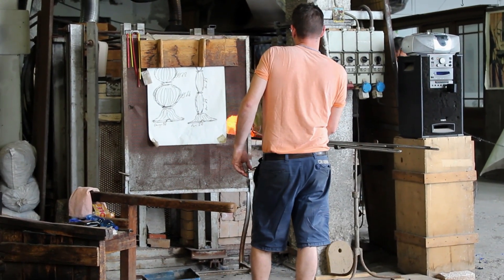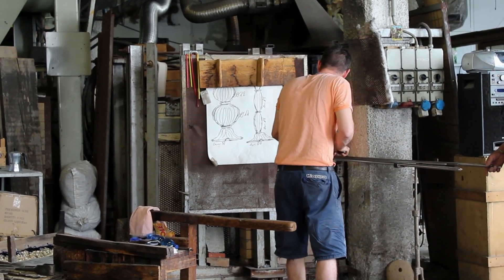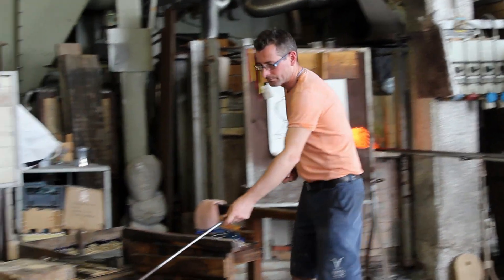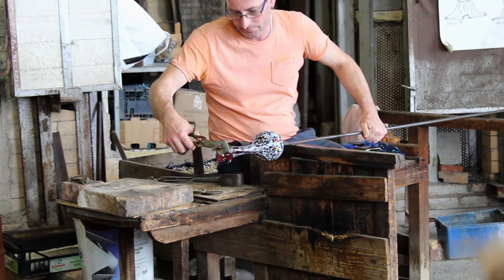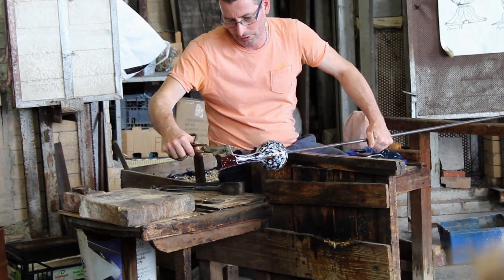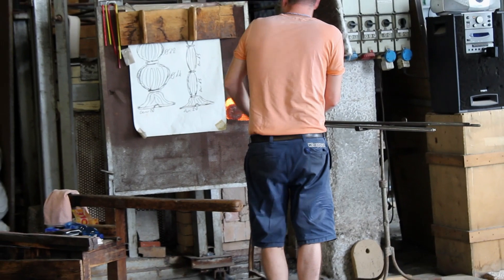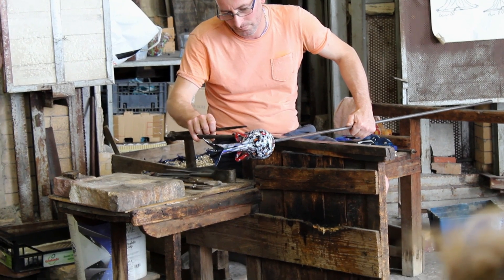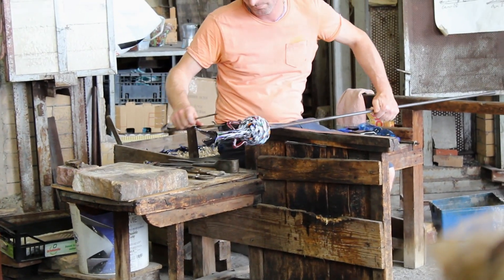Master Glass Blower - Murano, Venice, Italy - 2018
Back in 2018, we watched a master glass blower at work on the isle of Murano, near the historic city of Venice, Italy.  He made a beautiful glass ornament of a prancing horse, like the Ferrari logo.

It's really difficult to do this; when the glass is glowing hot, it is very soft and sags very easily, so the ornament loses shape quickly, and you need to keep trying to correct it.  But as the glass cools, it becomes harder for you to shape it.  Eventually, the glass will become too hard to work.

Through years of practise, this man has got it down to a fine art, producing this beautiful figurine and making it look easy.